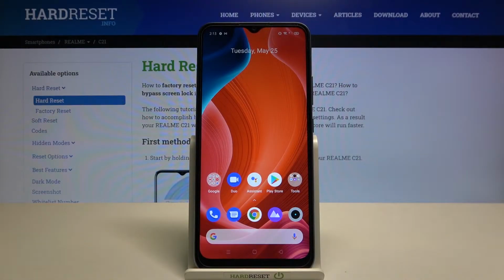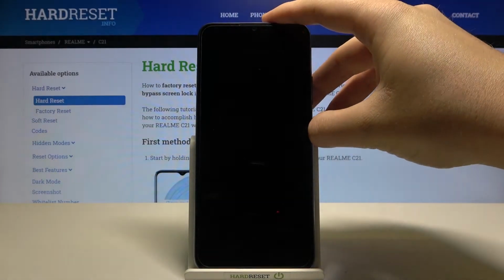How to Add Face Unlock - Face Recognition Option on REALME C21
If you want your phone to unlock in a split second, but the level of screen protection hasn't decreased - we advise you to add the Face ID option. In the video above, we show in detail how to set up this face Unlock feature and use it correctly.

How to Add Face Unlock on REALME C21? How to Add a new Face on REALME C21? How to Use Face Unlock REALME C21? How to Set Up Face Recognition on REALME C21? How to Set Up Face Lock on REALME C21? How to Enable Face Recognition on REALME C21? How to Activate Face ID Option on REALME C21?